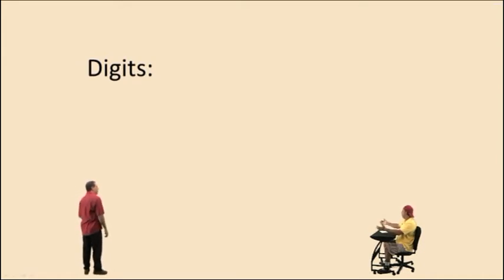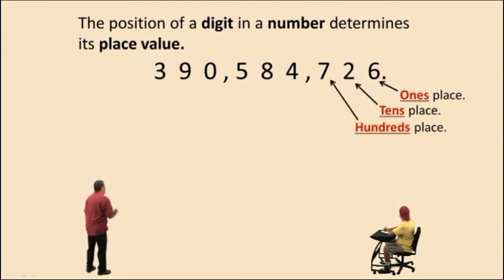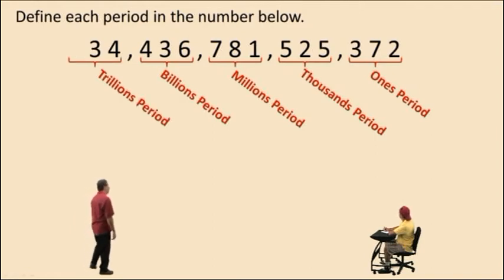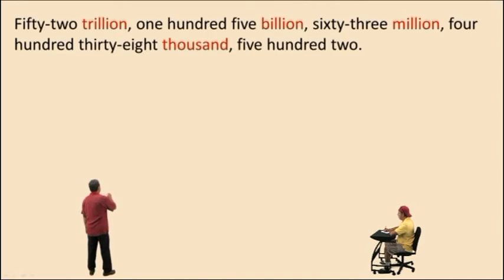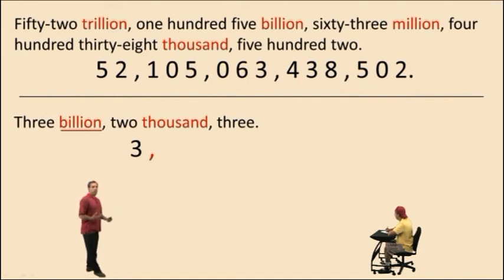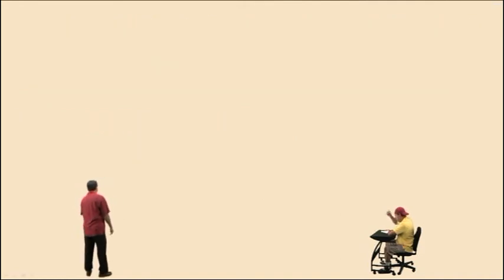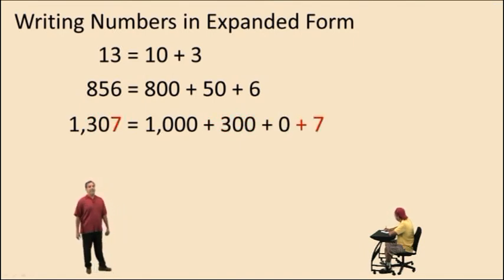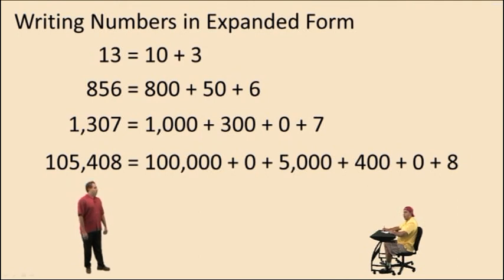Digits and Place Value: Part 1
In this video students will learn about place value, periods of numbers, and learn how to write numbers as word statements.